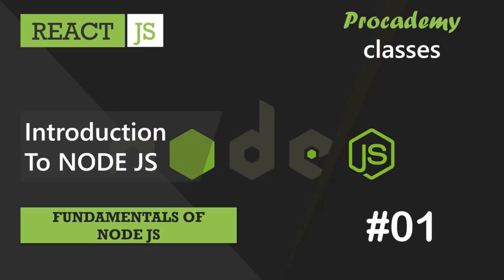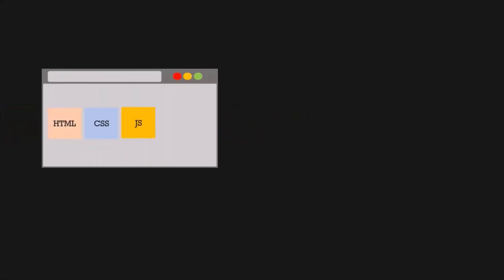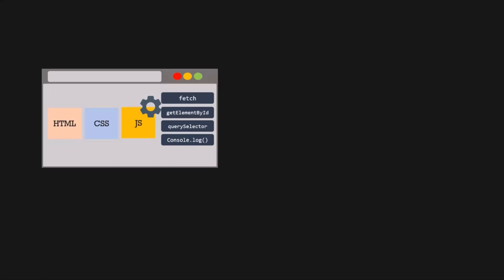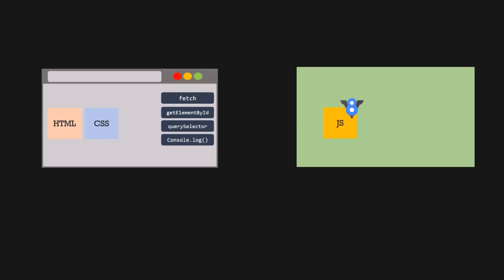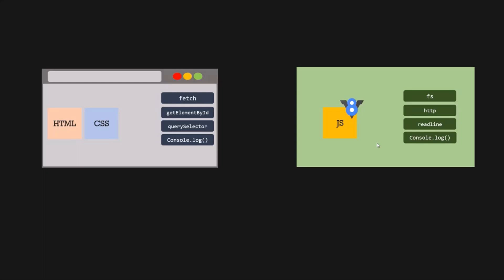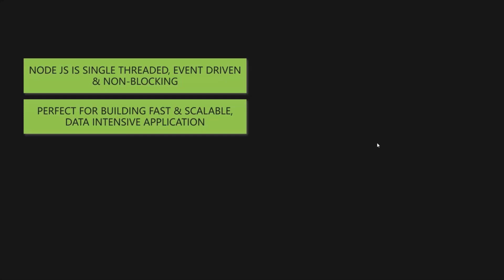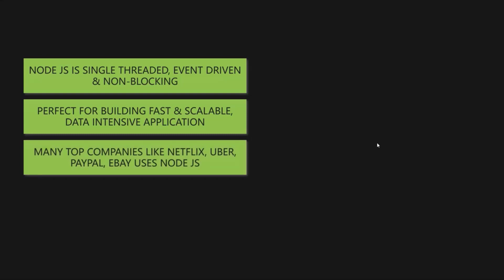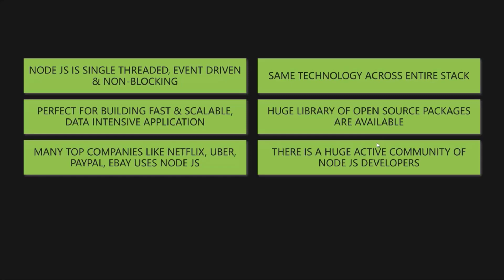#01 Introduction to NODE JS | Fundamentals of NODE JS | A Complete NODE JS Course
Welcome to this complete NODE JS course step by step. In this very first lecture of this course, you are going to learn what is NODE JS and why you should use NODE JS.